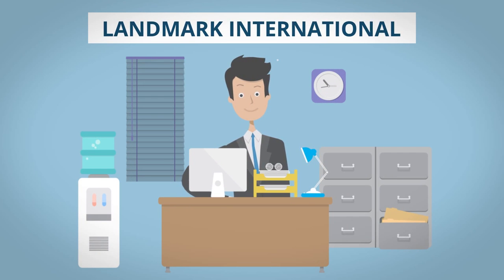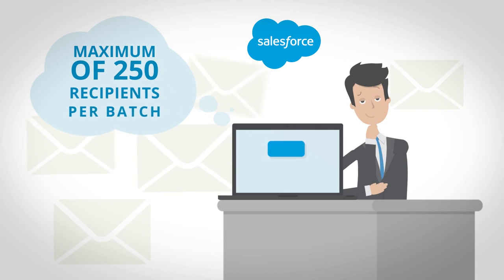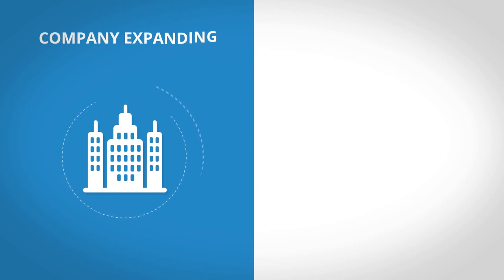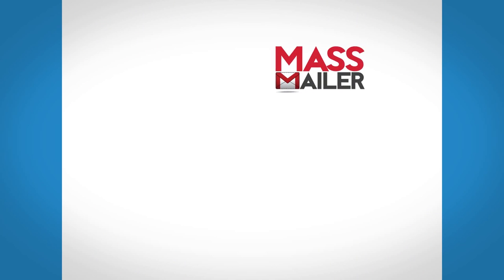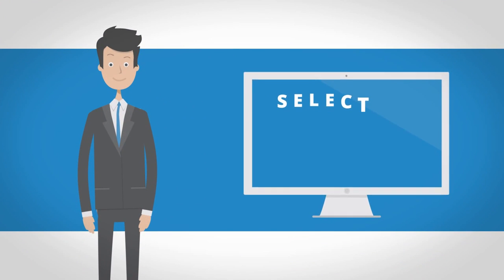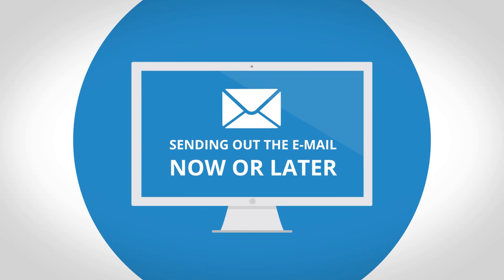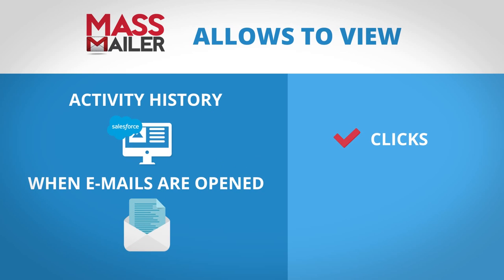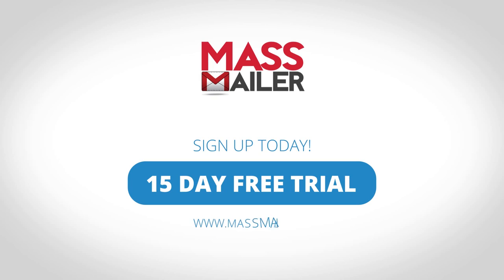MassMailer - Eliminate Salesforce Email Limits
With MassMailer, now you can eliminate Salesforce mass email limits. No batch limits or no daily limits. It is easy to send mass emails in few steps. You can select leads, or contacts as recipients, select the email template and send now or later. You can send both marketing emails and prospecting emails through Salesforce using MassMailer.

MassMailer